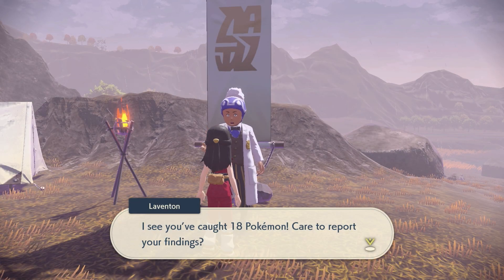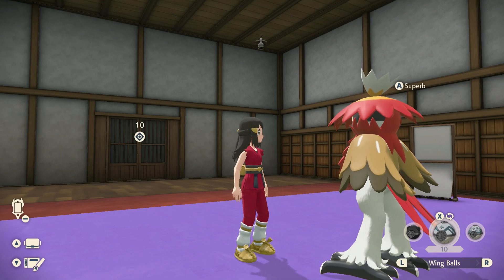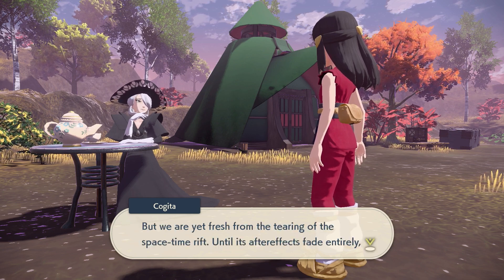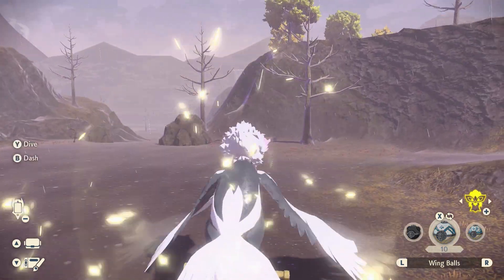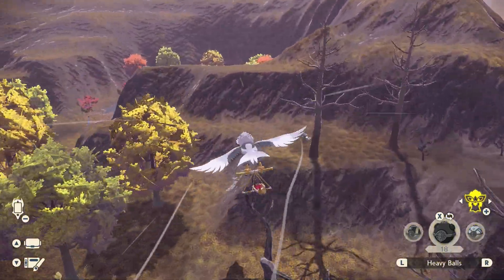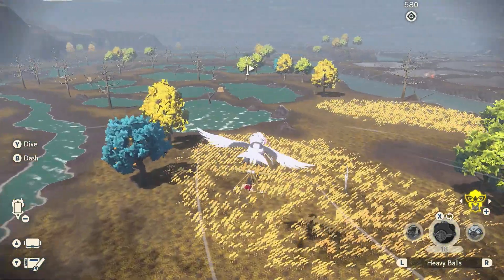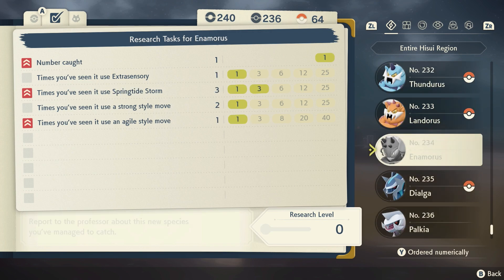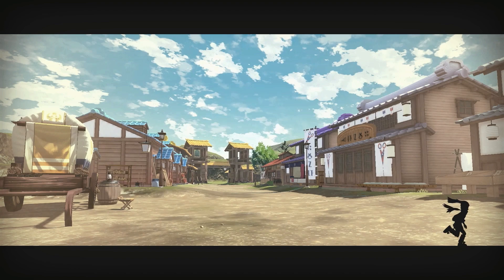"Feelgood Points" - POSTGAME PART 50 - Pokémon Legends: Arceus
Catching makes me feel good.  Unfortunately, finding satchels makes everyone else feel good.

Pokémon Legends: Arceus is an action role-playing game developed by Game Freak and published by Nintendo and The Pokémon Company for the Nintendo Switch. It is part of the eighth generation of the Pokémon video game series and serves as a prequel to Pokémon Diamond and Pearl, their enhanced version Pokémon Platinum, and their remakes Pokémon Brilliant Diamond and Shining Pearl. The game was first announced as part of the Pokémon 25th Anniversary event in February 2021, and was released worldwide on 28 January 2022.

The game follows the protagonist, sent back through time, as they travel through the Hisui region based on the island of Hokkaido during early Japanese colonization. Centered around exploration of the region's several open areas populated with Pokémon, the game's objective is to complete a roster of the region's Pokémon, known as the Pokédex. Pokémon Legends: Arceus received generally favorable reviews and was a commercial success, selling 6.5 million copies in its first week of release.

"Spotted! (Ver. 1)" by Go Ichinose